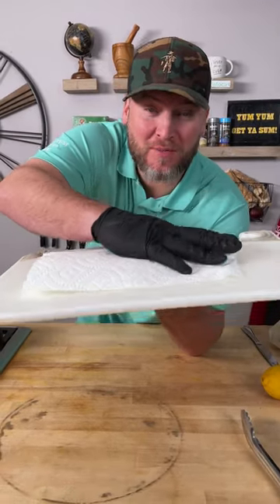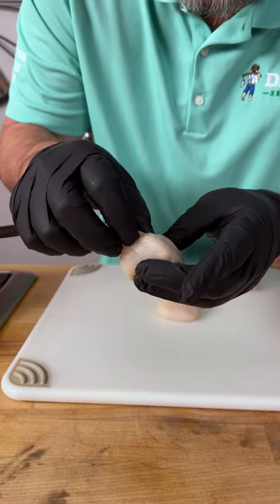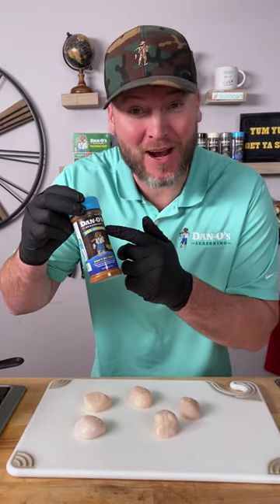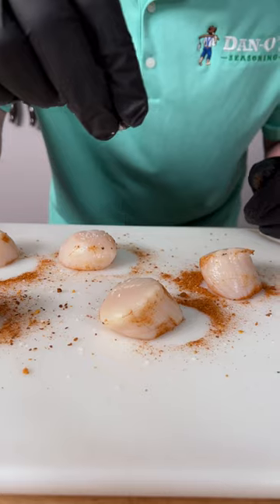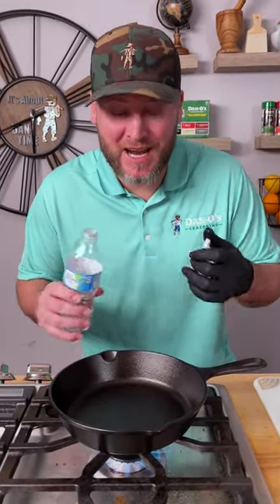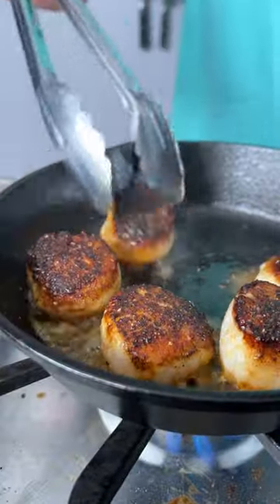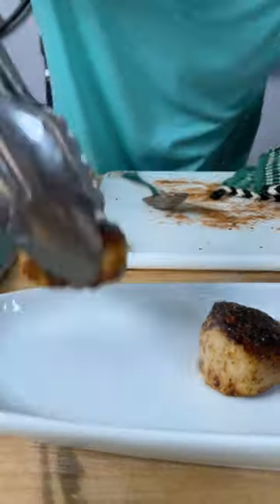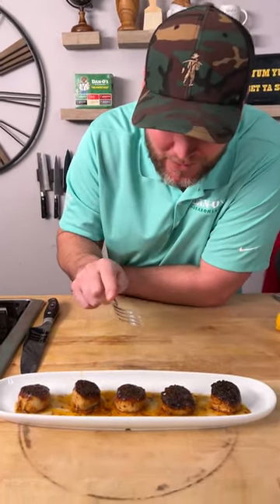3 Minute Scallops With Butter Sauce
Sea-ing is believing! Three minutes is all it takes to create these SEA-soned Scallops! Now we need some advice: What side dish should we eat these with?